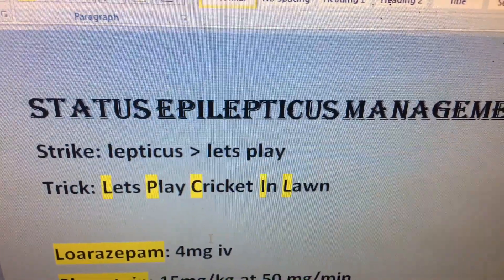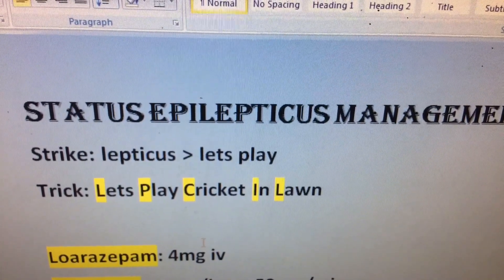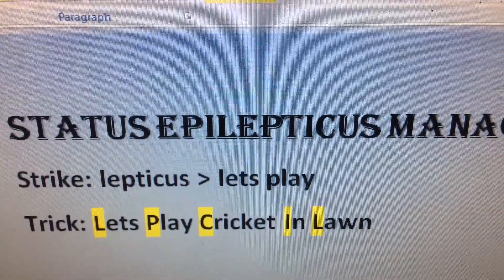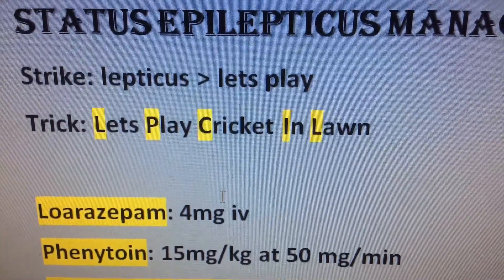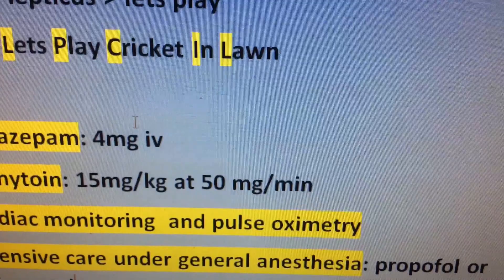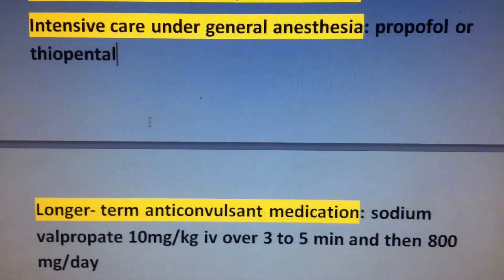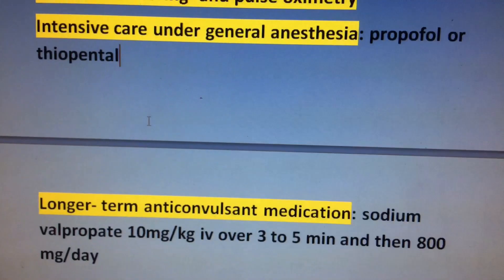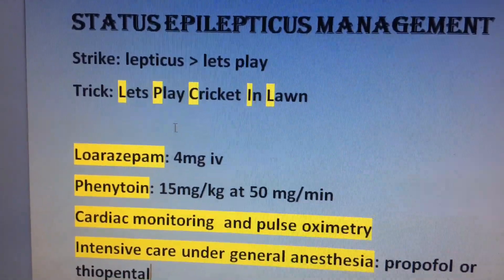Status Epilepticus Management | Medicine